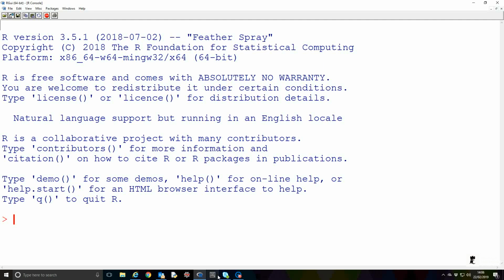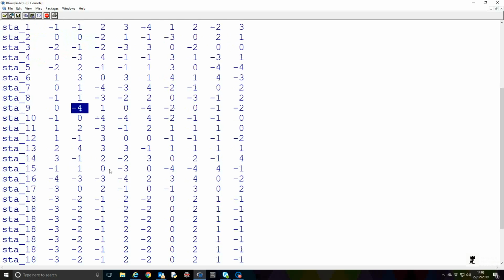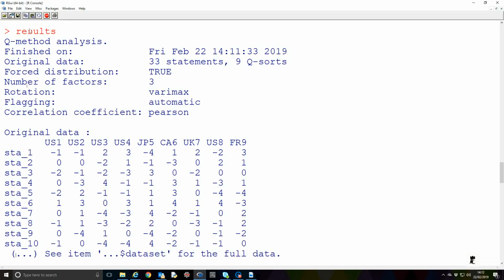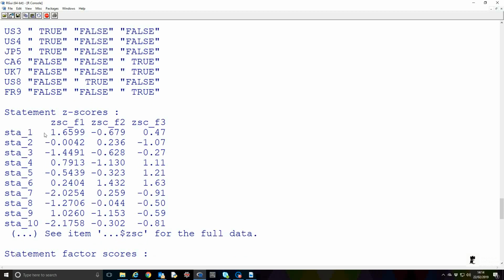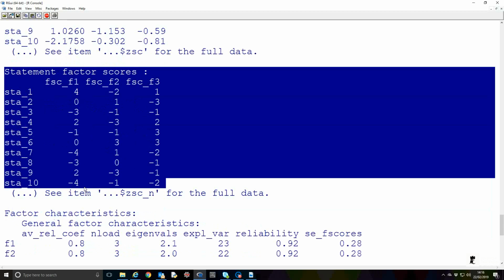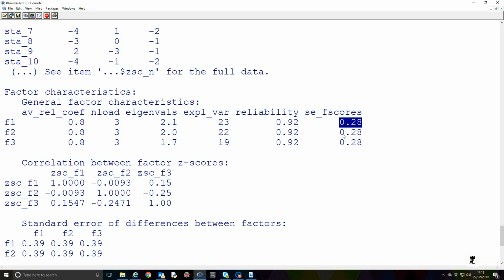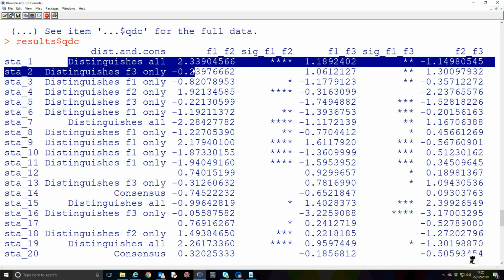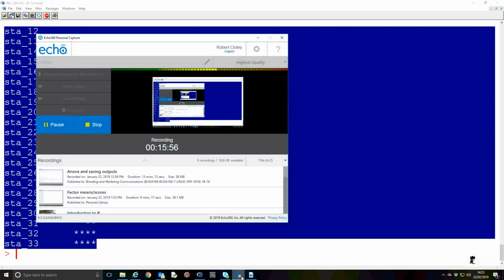Q Method in R with qmethod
In this video I describe the output of qmethod